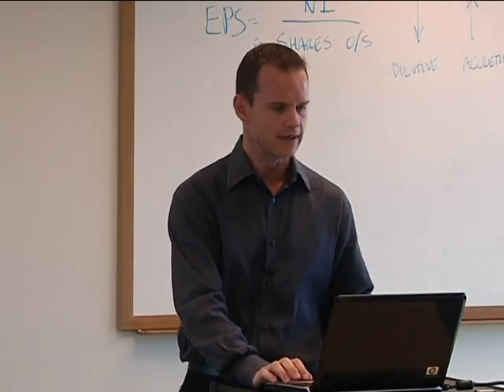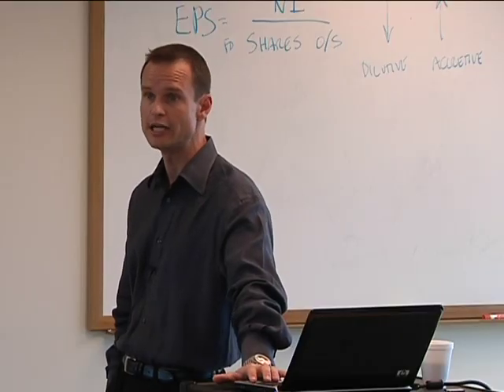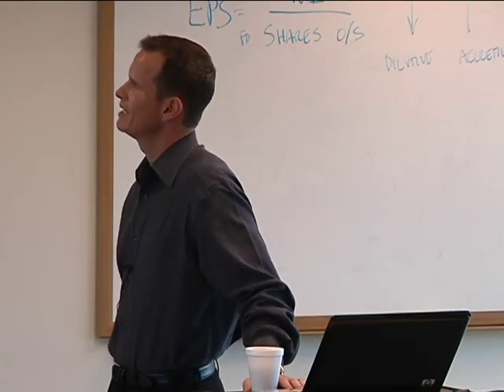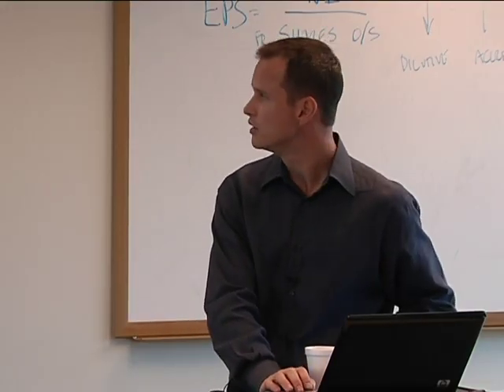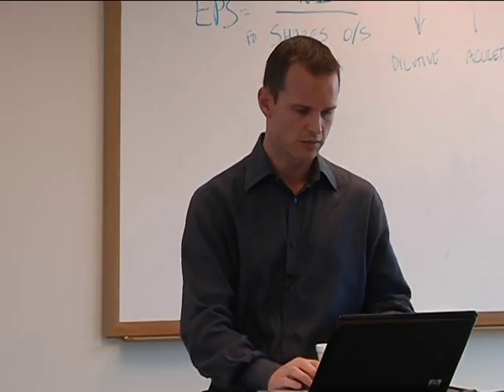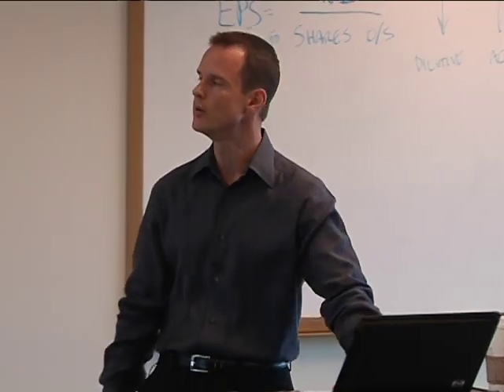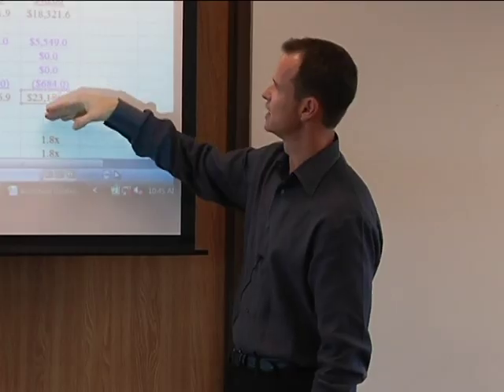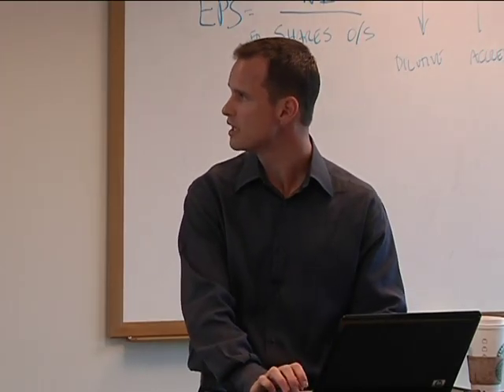Disc 13 Video 2